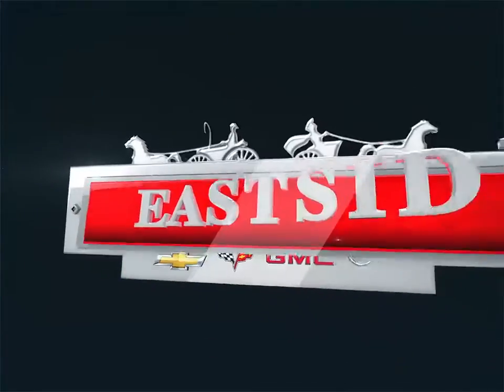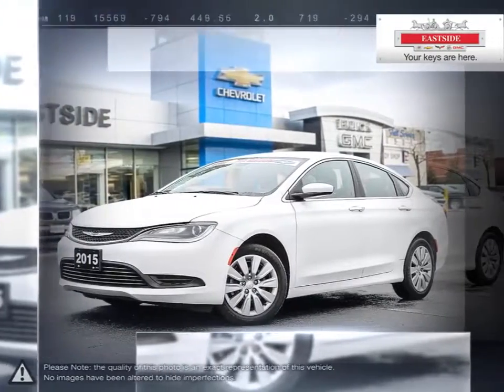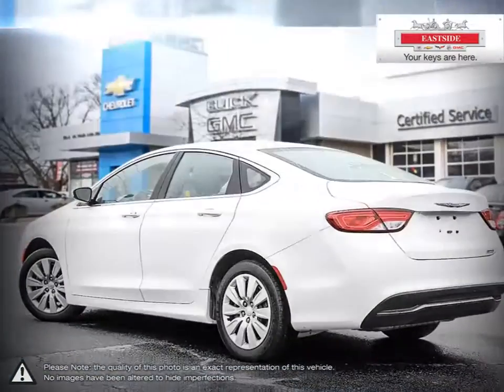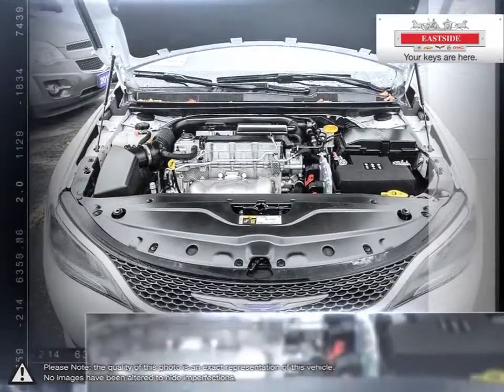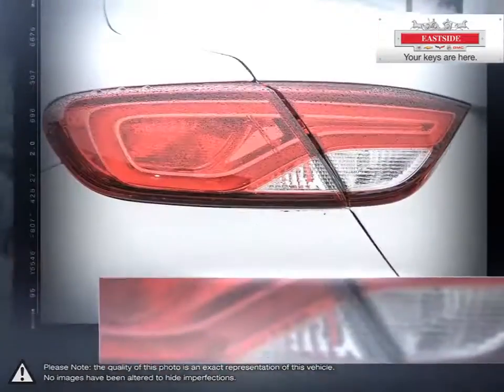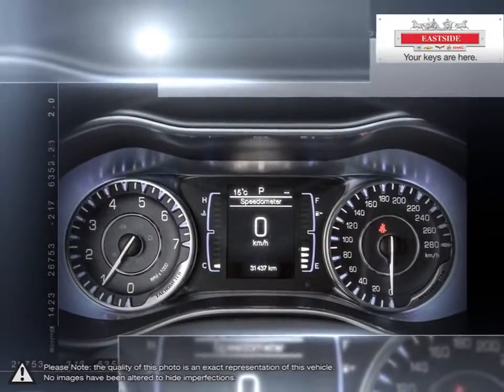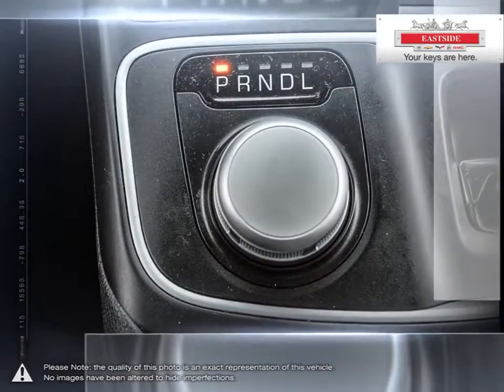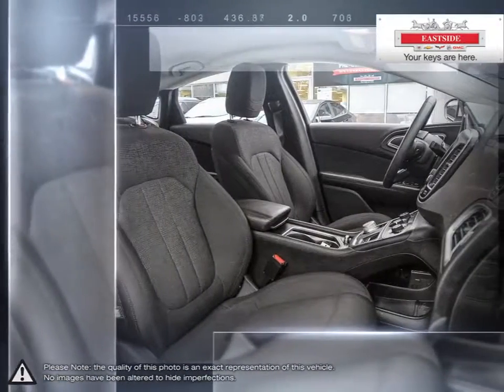2015 Chrysler 200 | Eastside GM | 1C3CCCFB1FN691120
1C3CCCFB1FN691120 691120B